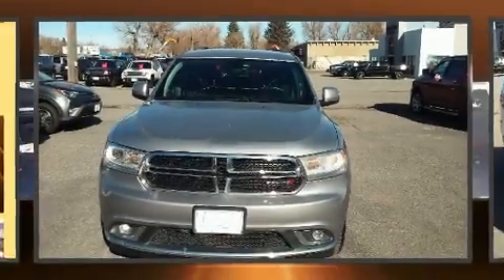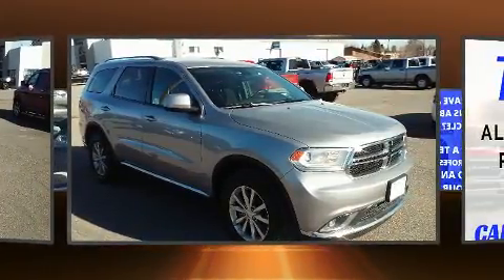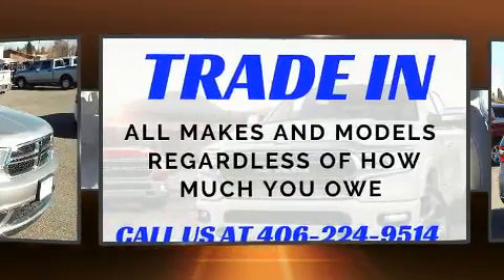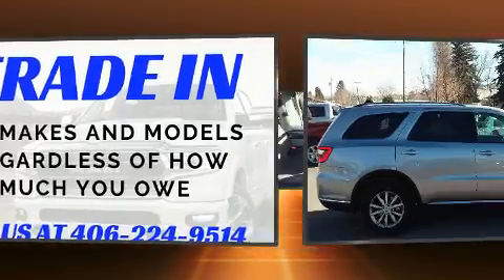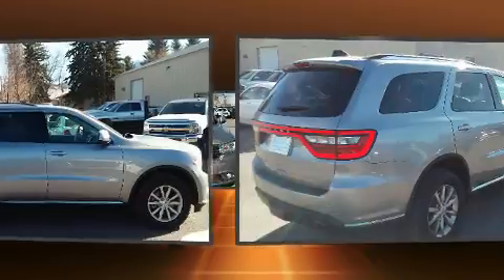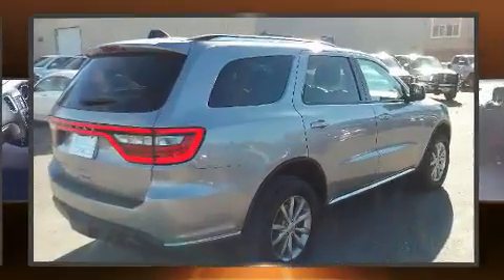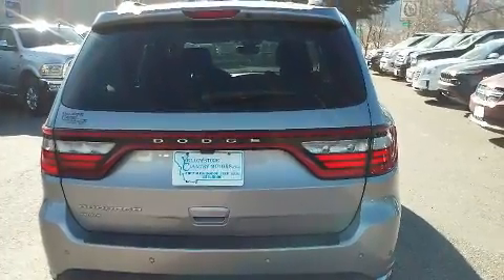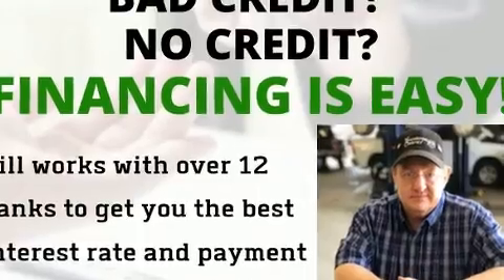2017 Dodge Durango SXT in Livingston, MT 59047-3343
Experience driving perfection in the 2017 Dodge Durango. Smooth gearshifts are achieved thanks to the refined 6 cylinder engine, and all wheel drive keeps this model firmly attached to the road surface. Top features include power windows, a rear window wiper, front bucket seats, fully automatic headlights, tilt steering wheel, power door mirrors and heated door mirrors, remote keyless entry, and a split folding rear seat. Dodge ensures the safety and security of its passengers with equipment such as: dual front impact airbags with occupant sensing airbag, head curtain airbags, traction control, anti-whiplash front head restraints, ignition disabling, and 4 wheel disc brakes with ABS. Brake assist technology provides extra pressure when applying the brakes. You will have a pleasant shopping experience that is fun, informative, and never high pressured. Please don't hesitate to give us a call.